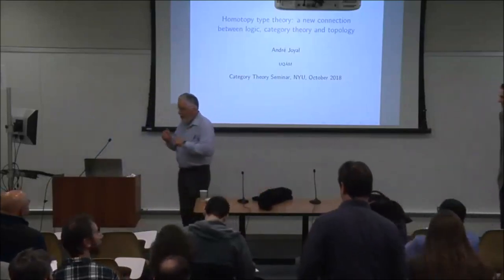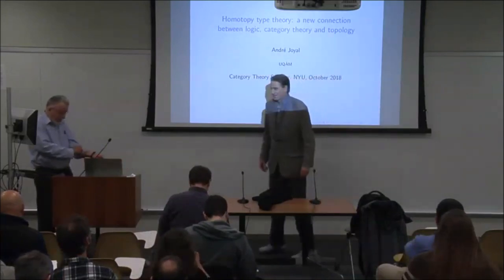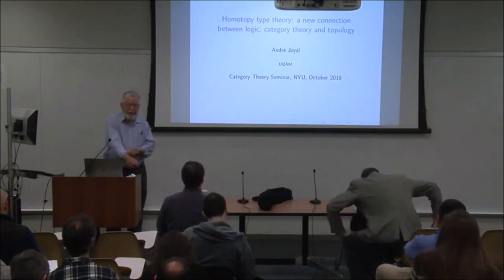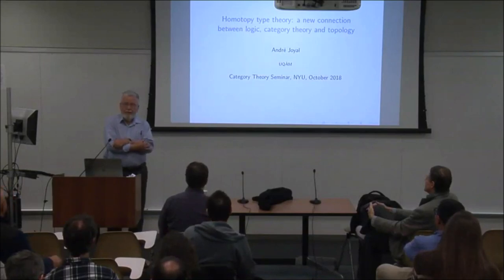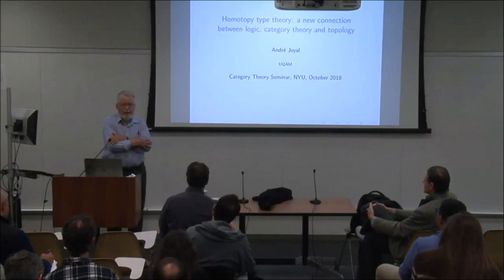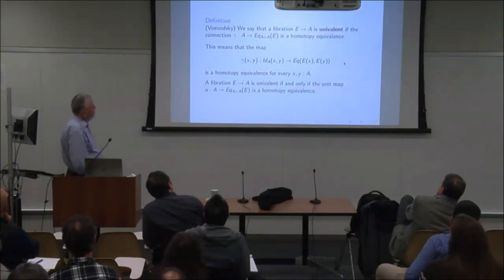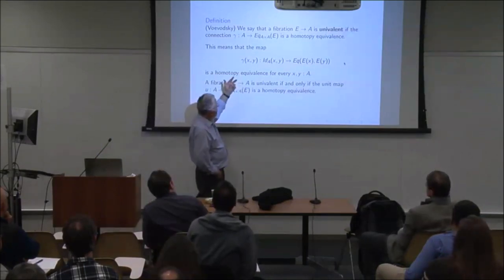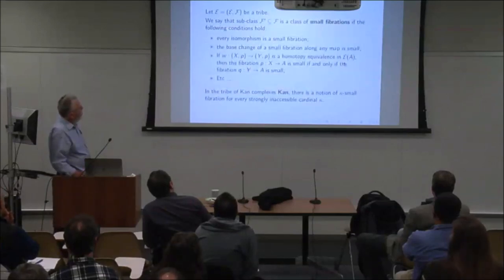André Joyal --- Homotopy type theory: a new bridge between logic, category theory and topology.b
Talk given on Friday October 26, 2018 in the Graduate Center, CUNY.

Résumé: Martin-Lôf type theory is a language for constructive mathematics with applications to program verifications and proof assistants. The homotopy interpretation of Martin-Lôf type theory, discovered by Voevodsky and independantly by Awodey and Warren, has initiated a project for a new foundation of constructive mathematics and of homotopy theory. An elementary notion of higher topos is emerging in the process. We shall describe the various connections involved.